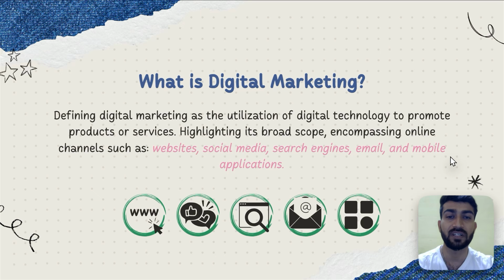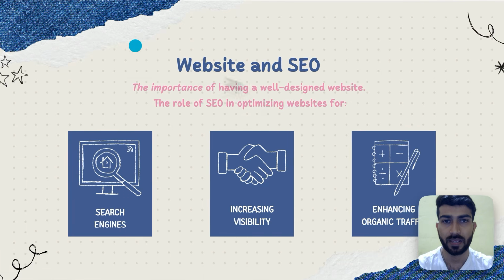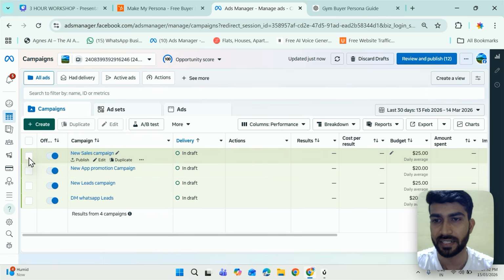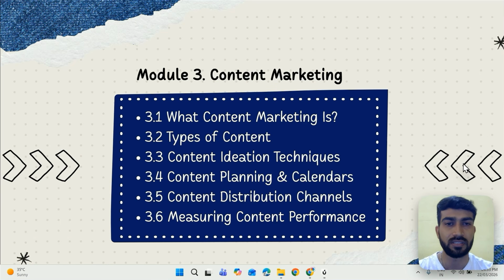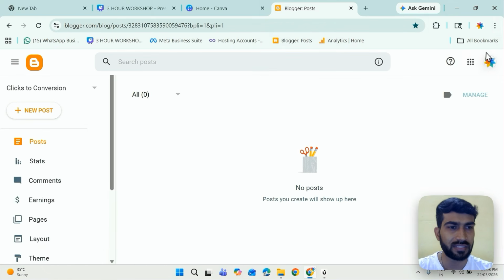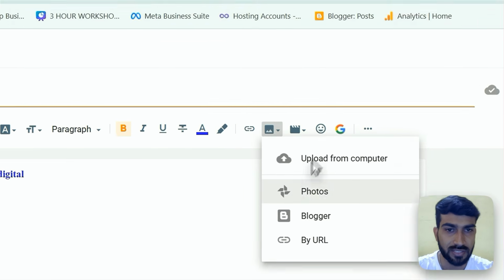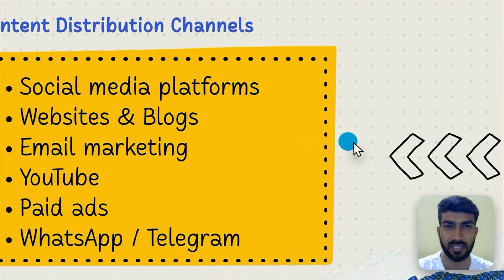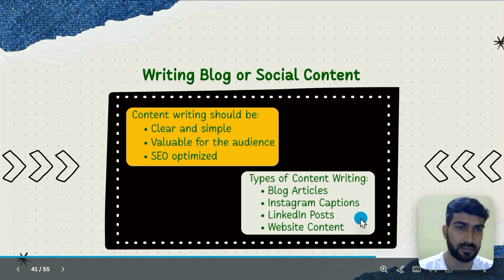Day 1 | Digital Marketing for Beginners | Audience, Branding & Strategy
Digital Marketing 2 Days Bootcamp in collaboration with the Google Developer Group MAD Mumbai, National Skill Development Corporation, ITM Group of Institutions, and LetsUpgrade🤩